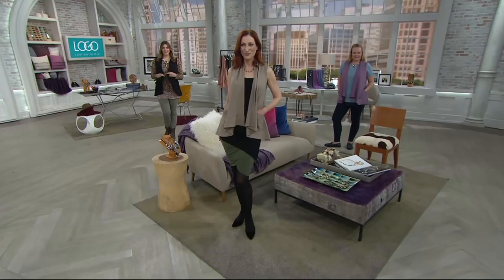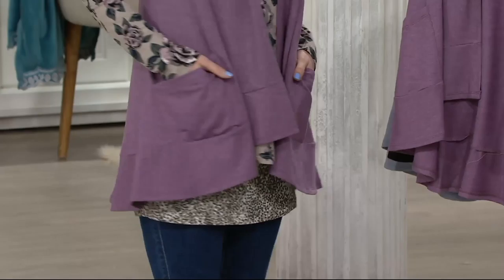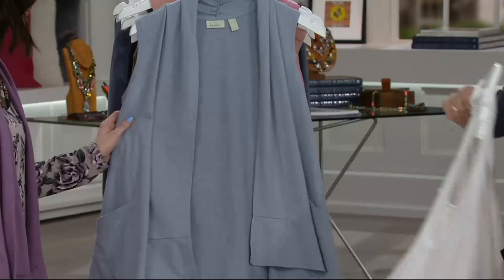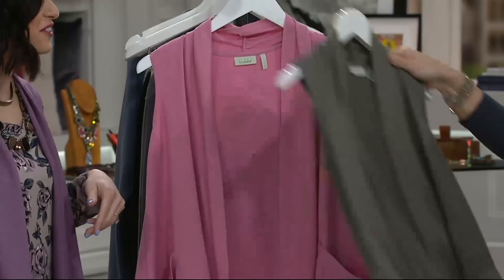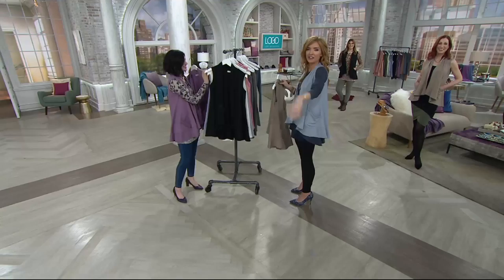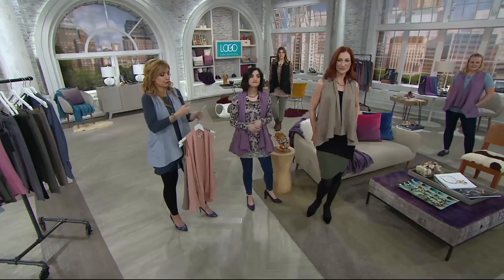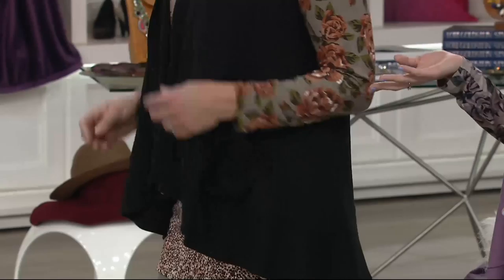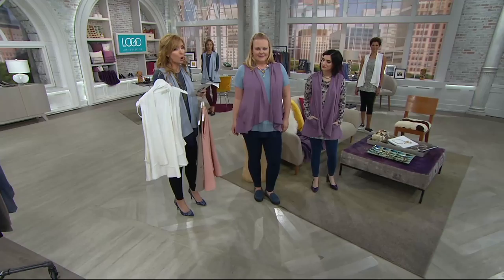LOGO Lounge by Lori Goldstein Drape Front Vest with Pockets on QVC